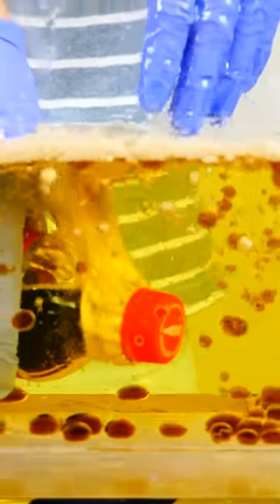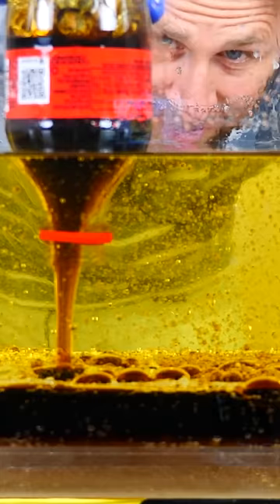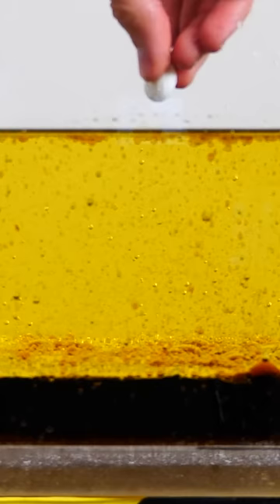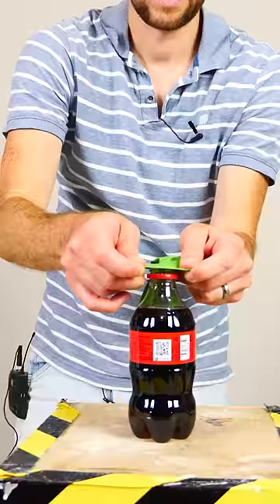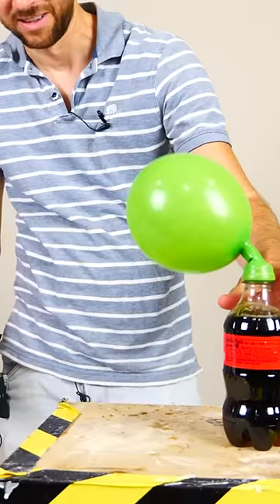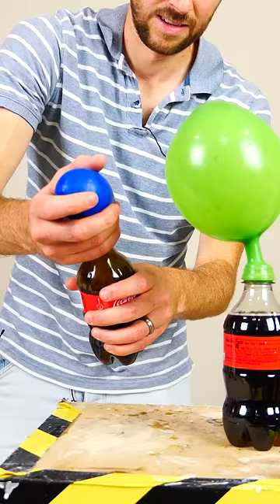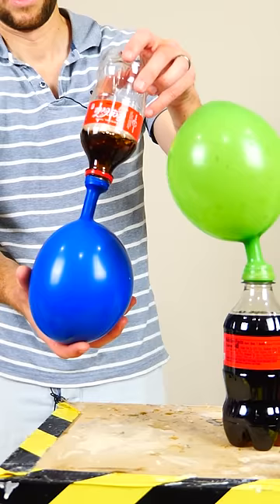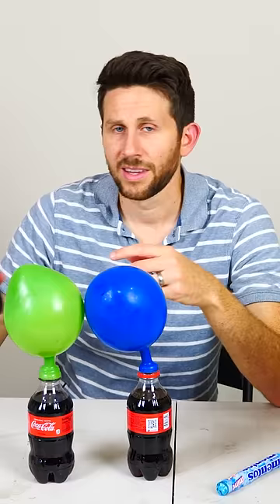What Does Mentos Really Do To Coke?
I show you how Mentos is only a catalyst to release CO2